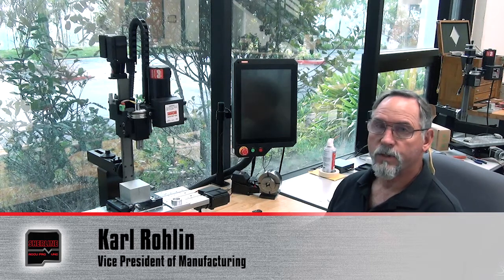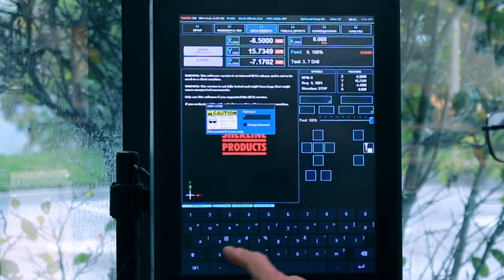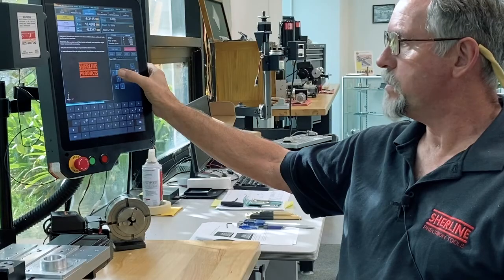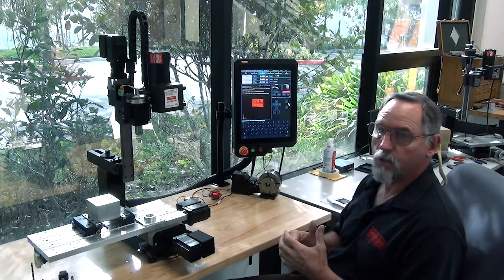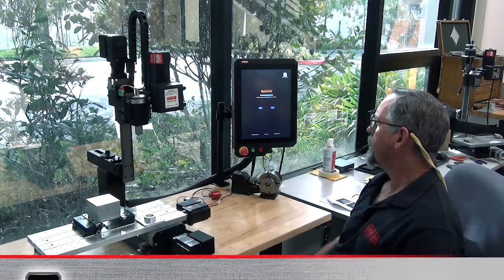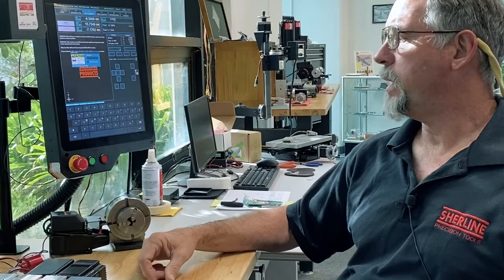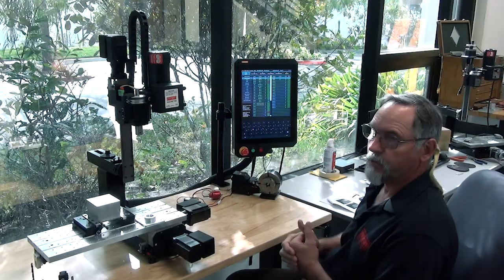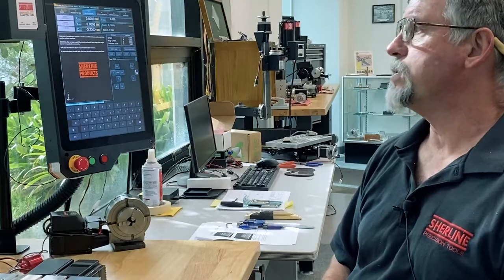Accu-Pro VMC Mill - Starting the Machine and MASSO G3 Controller for the First Time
Starting the machine and the MASSO G3 Touch Controller for the first time, installing software, and homing the machine.